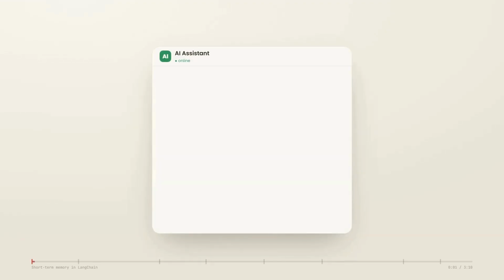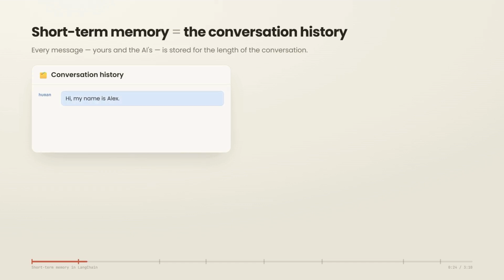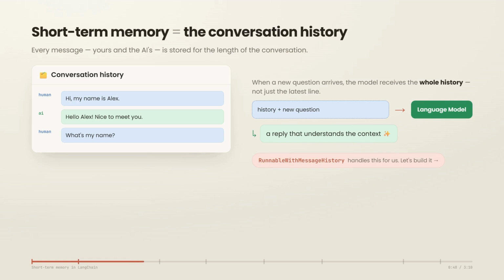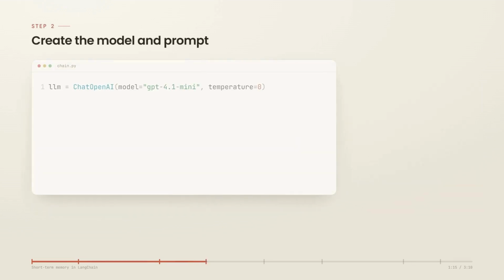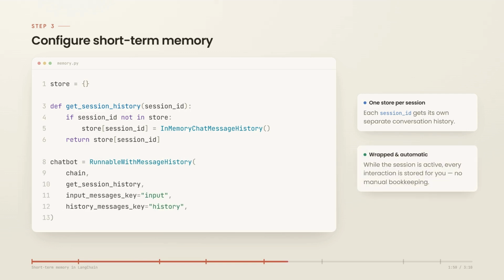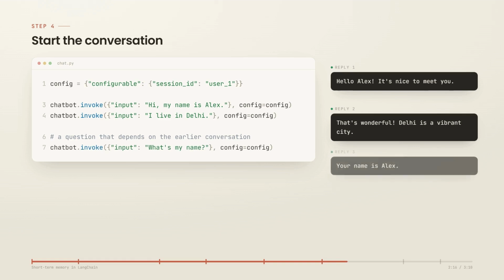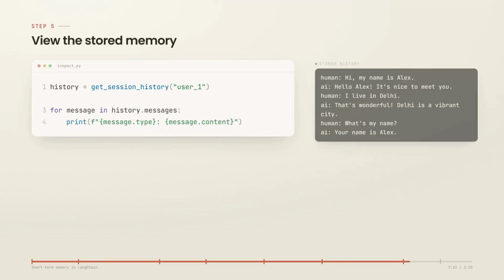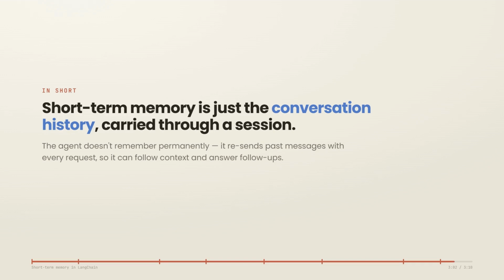Short-Term Memory with LangChain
Learn what short-term memory is and how to implement it using the LangChain framework.